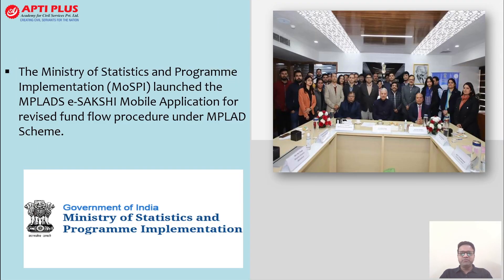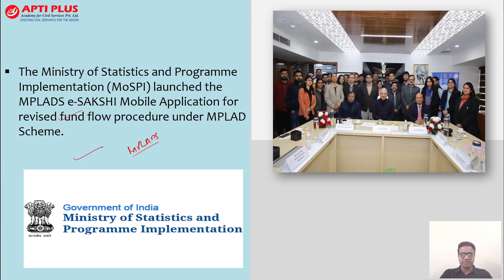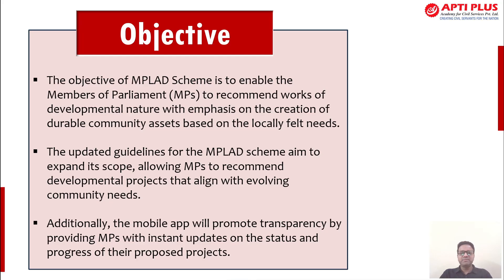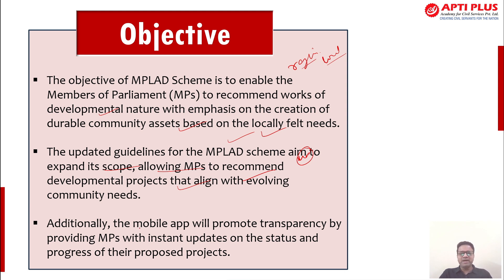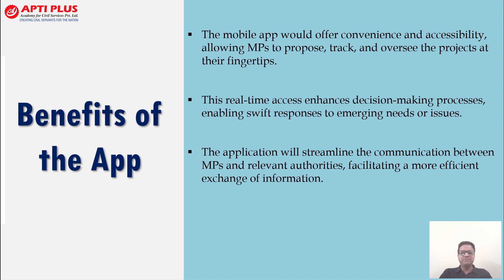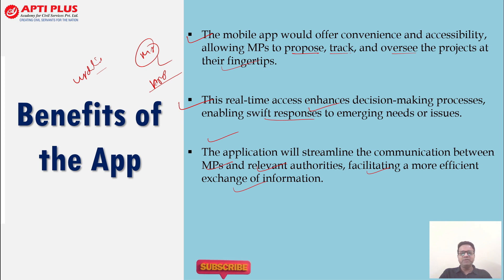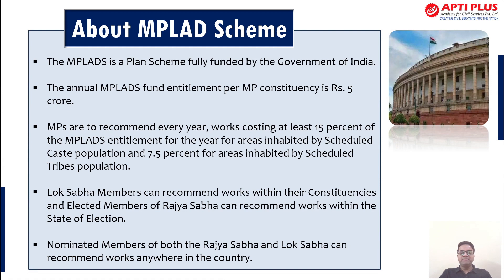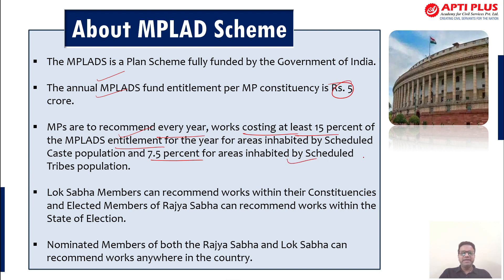MPLADS e-SAKSHI Mobile Application || NEWS IN FOCUS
The Ministry of Statistics and Programme Implementation (MoSPI) launched the MPLADS e-SAKSHI Mobile Application for revised fund flow procedure under MPLAD Scheme.

The objective of MPLAD Scheme is to enable the Members of Parliament (MPs) to recommend works of developmental nature with emphasis on the creation of durable community assets based on the locally felt needs.